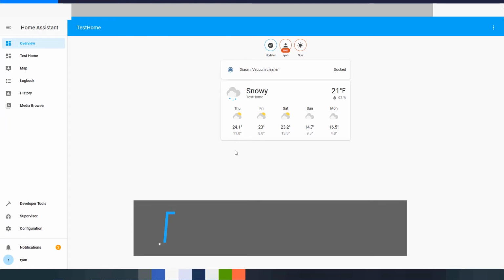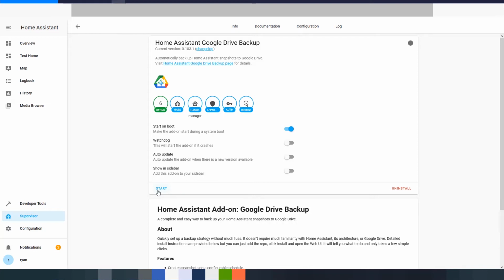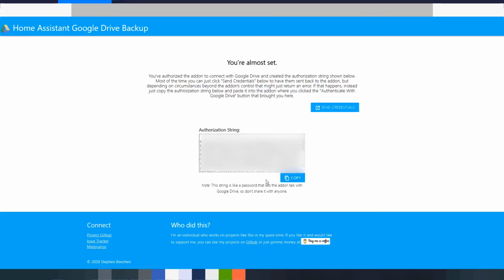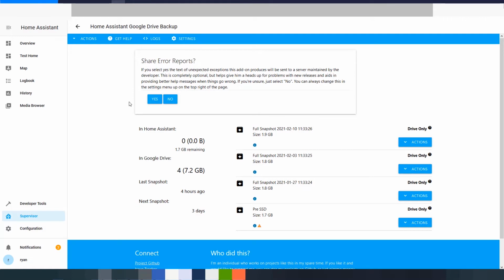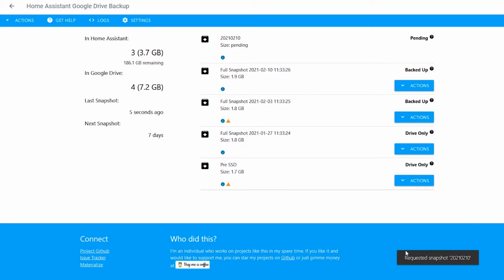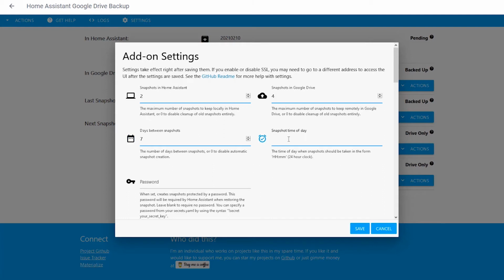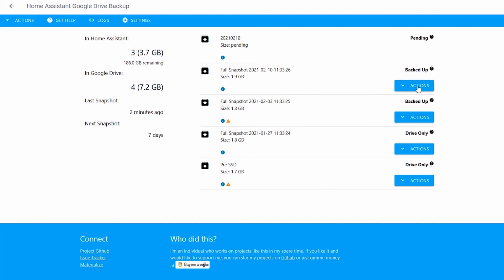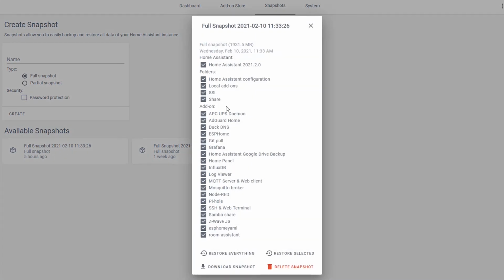Backing up Home Assistant to Google Drive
In today's video, I show you how I back up your Home Assistant system to Google Drive.  This "quick" tips video should help you protect your smart home!

Feel free to use the timestamps to jump to the relevant section.

▶ Timestamps ⌚:
00:00:00 - Opening
00:00:07 - Introduction
00:00:14 - Why Backup?
00:01:14 - How Many Backups?
00:01:43 - Snapshot Size
00:01:55 - Part 1: Install Add-on
00:03:06 - Part 2: Configure Add-on
00:03:46 - Part 2.1 - Manual Authorization
00:04:29 - Part 2.2: Existing Backup Folder
00:04:47 - Part 2.3: Restoring to Fresh Install
00:04:59 - Part 3: Add-on Walkthrough
00:05:19 - Part 3.1: New Snapshot
00:06:01 - Part 3.2: Add-on Settings
00:07:00 - Part 3.3: Remaining Options
00:07:22 - Part 3.4: Retention
00:07:51 - Part 3.5: Actions on Snapshots
00:08:15 - Part 4: Restoring Backup

▶ Links in Video 🔗:
(I use Rebrand.ly for my URL shortening)

▶ Get a One-Month Trial of Great Music for Creators (I use this on my photography channel)